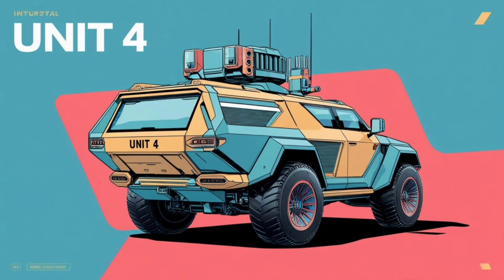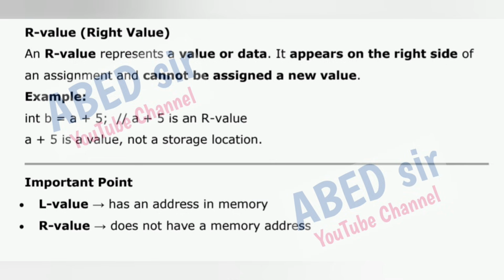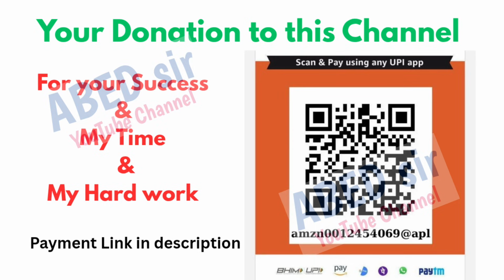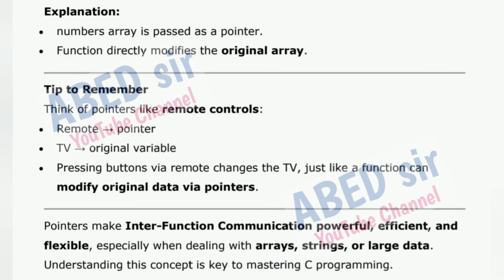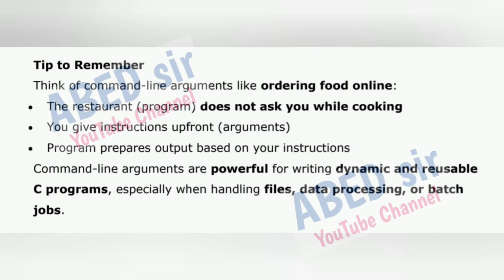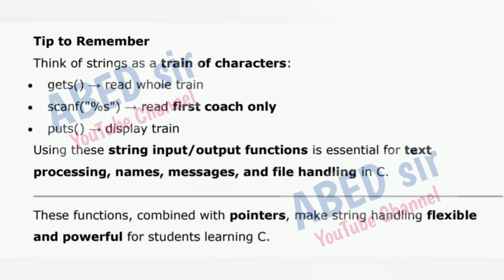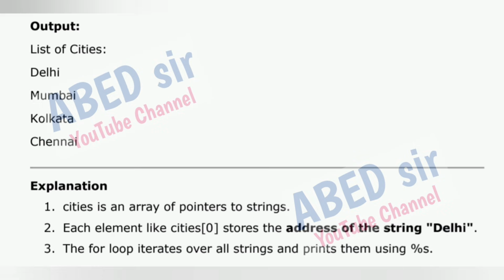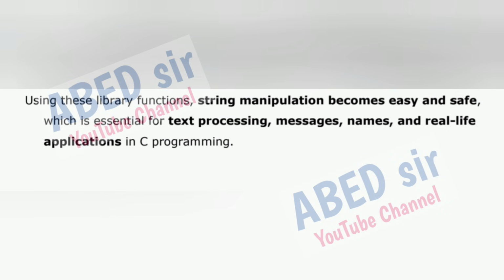Programming in C UNIT 4 Quick Revision 2025-26 BCA I Semester 1st Sem Imp OU PU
Programming in C BCA 1st Year 1st Semester
Full Explanation Last Minute Quick Revision

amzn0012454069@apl